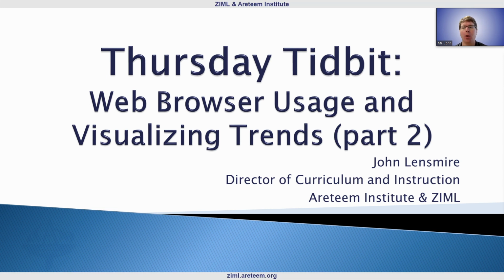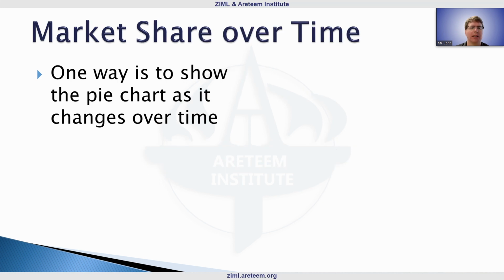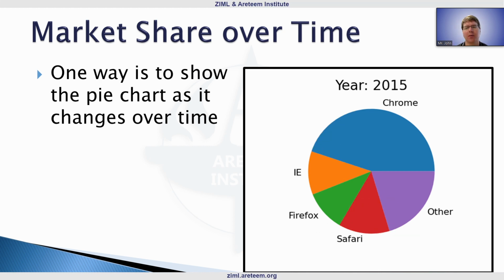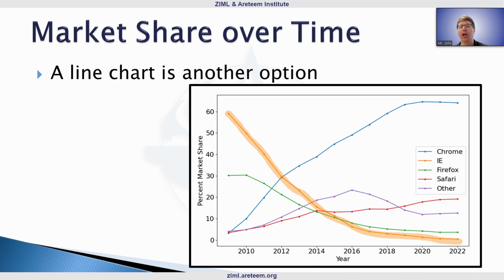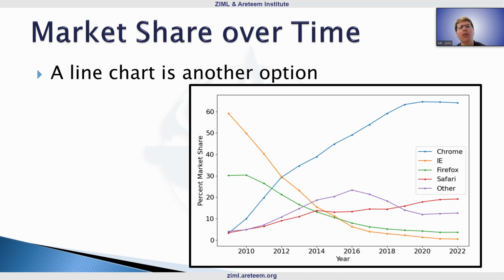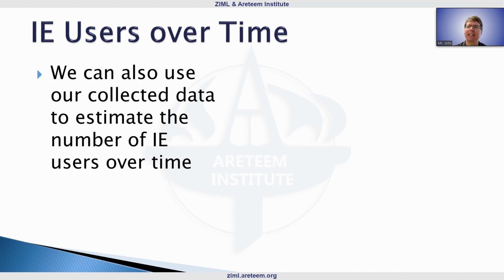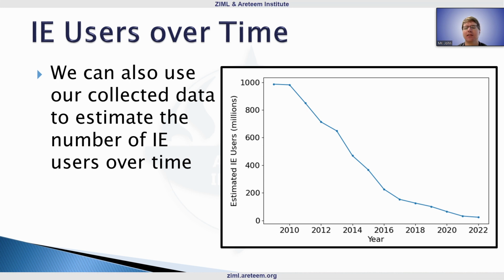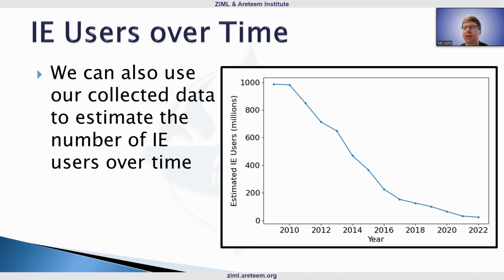Analyzing Web Browser Usage (Goodbye IE) Part 2 - Thursday Tidbit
Last week's video compared Internet Explorer's (IE) market share and number of users in 2010 and 2020. How can we visualize the data over time? This week's video explores a few ways to graphically present IE's loss of market share and number of users and discusses the pros and cons of each.